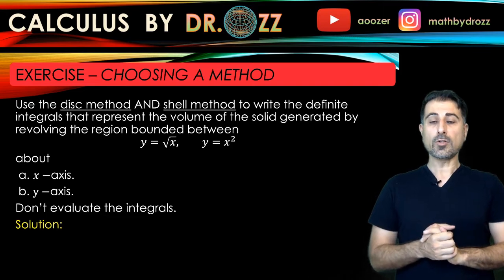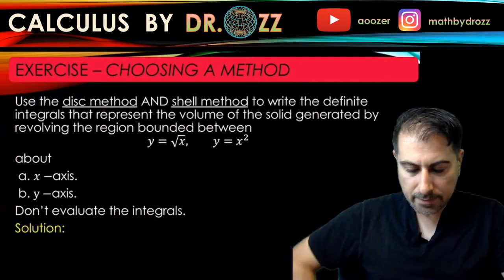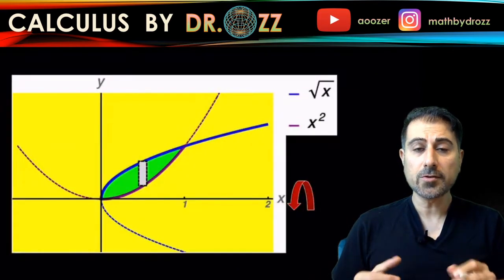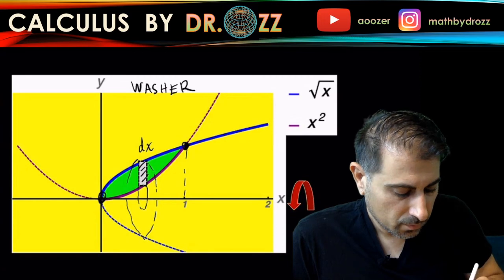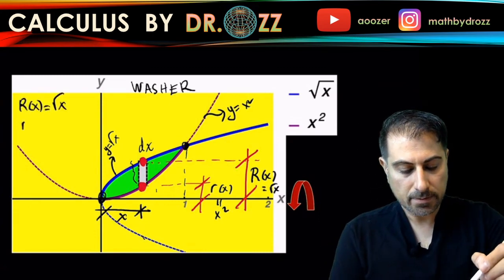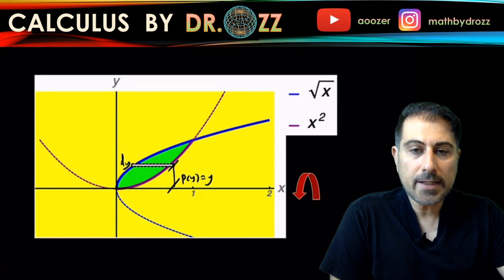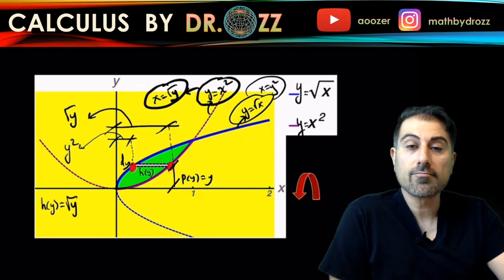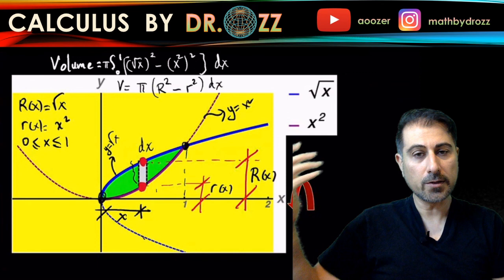Example: Volume of a Revolution - Washer or Shell? Part a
7 3 5a